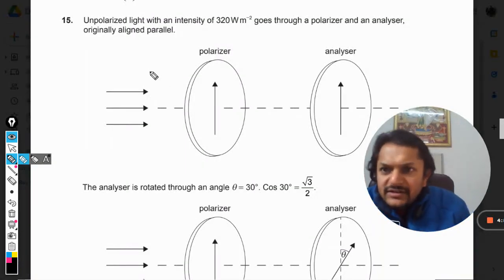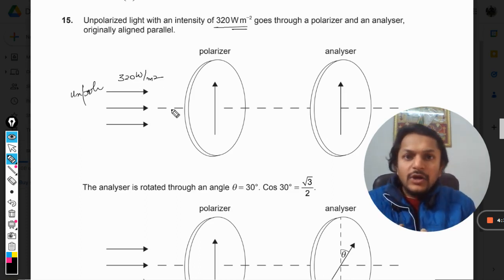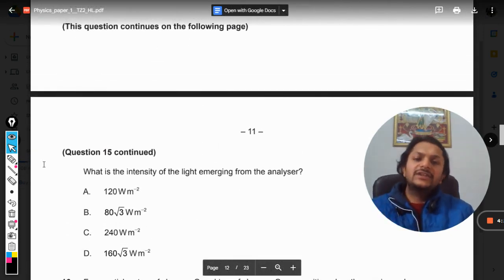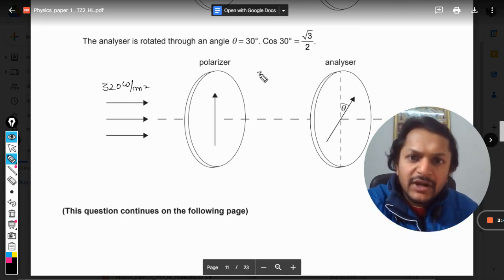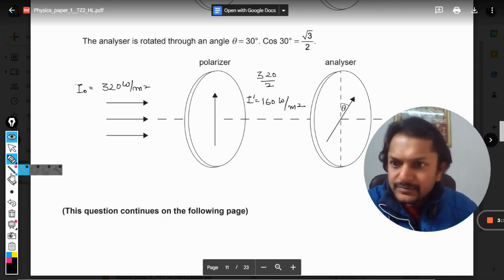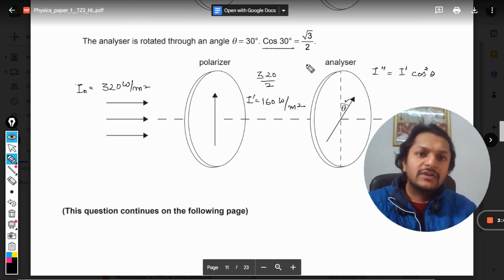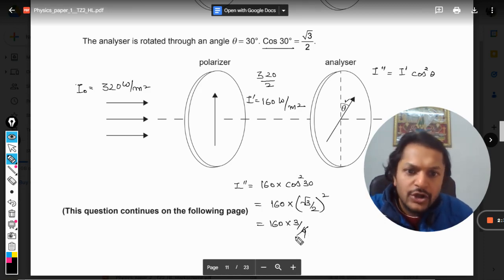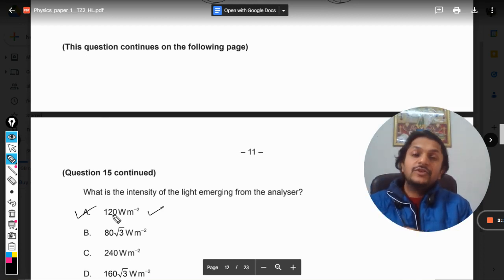Unpolarized light with an intensity of 320Wm−2goes through a polarizer and an analyser, originally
Unpolarized light with an intensity of 320Wm−2 goes through a polarizer and an analyser, originally aligned parallel. The analyser is rotated through an angle θ = 30°.
What is the intensity of the light emerging from the analyser? Links:
Discord Server for IB Physics by Prof.Varun: